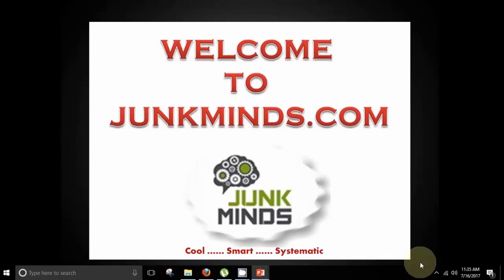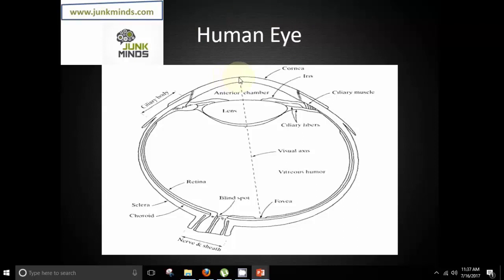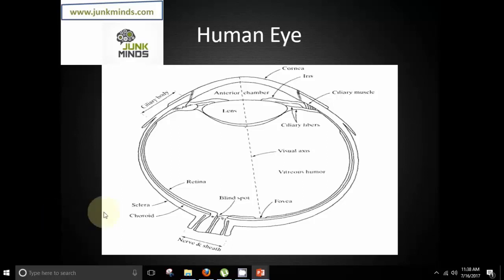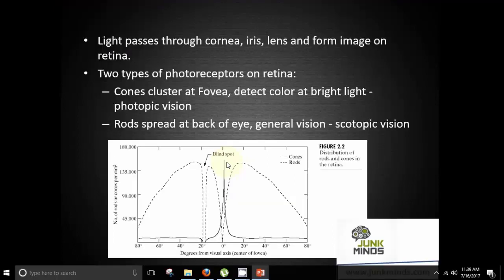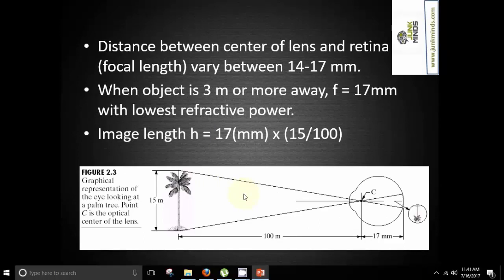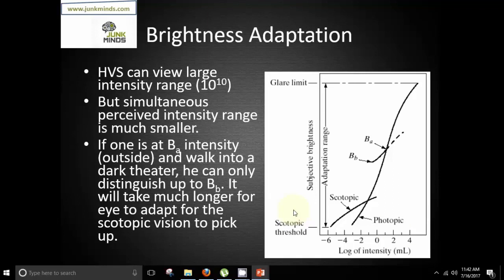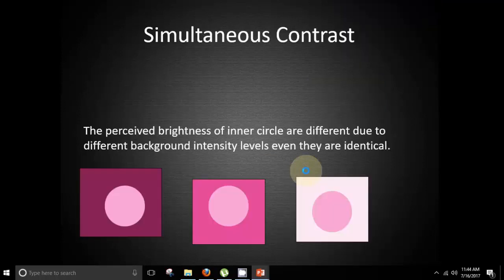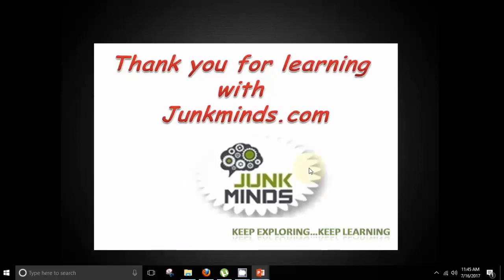Image Processing : Human visual system,Brightness adaption,simultaneous contrast,matchband effect.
this video explains the following concepts in Image processing.
Human visual system,Brightness adaption,simultaneous contrast,matchband effect.